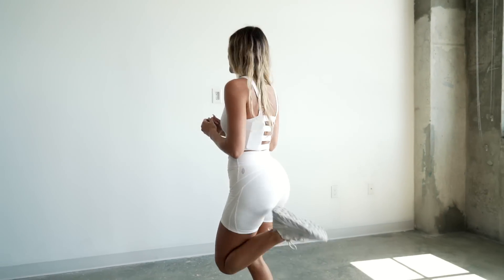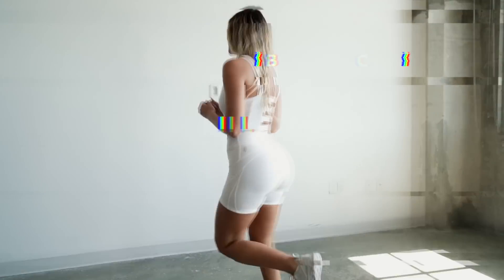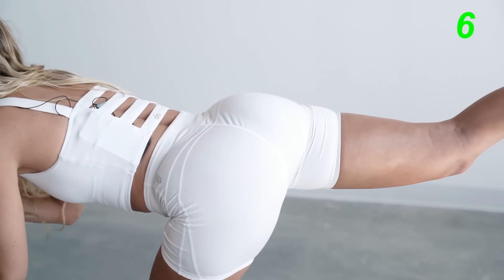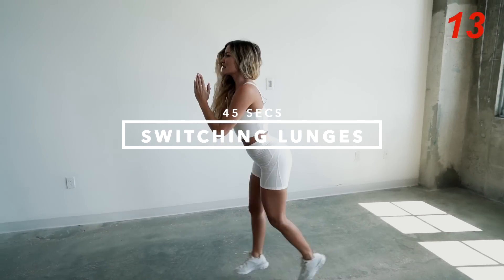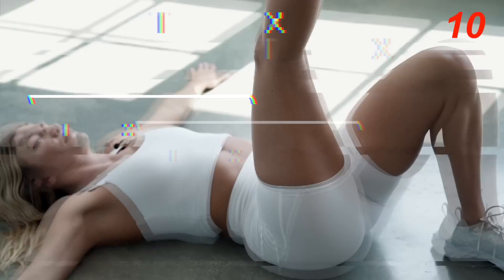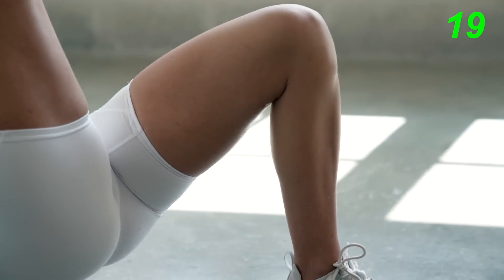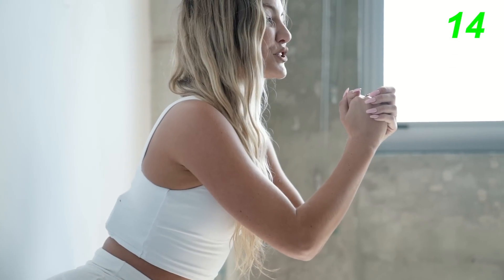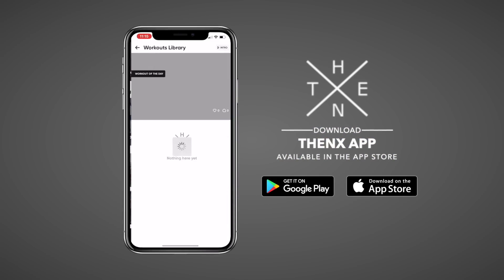8 min Lower Body Workout You Can Do Anywhere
Follow along with Casi Davis as she shows you 8 min Lower Body Workout You Can Do Anywhere. This workout will challenge you but doesn't require a high fitness level, which means this workout is perfect for beginners.